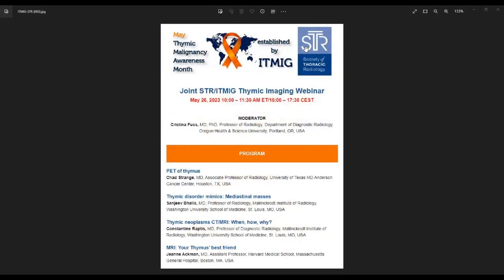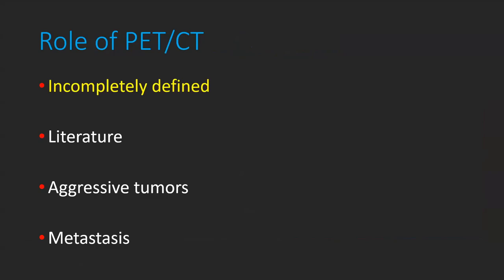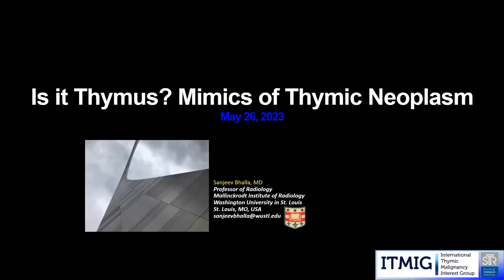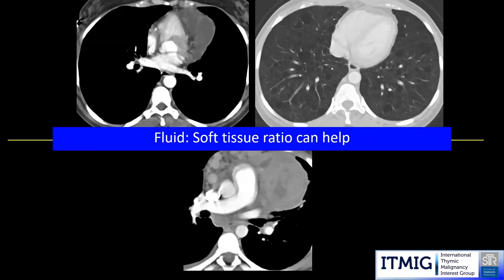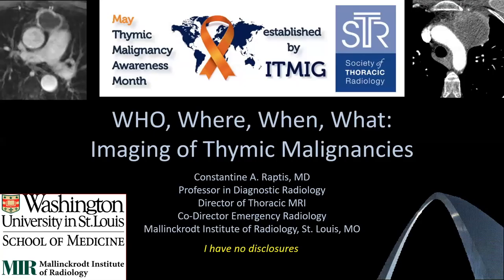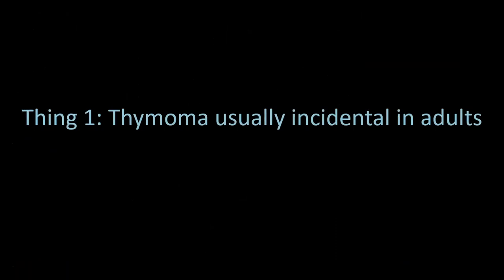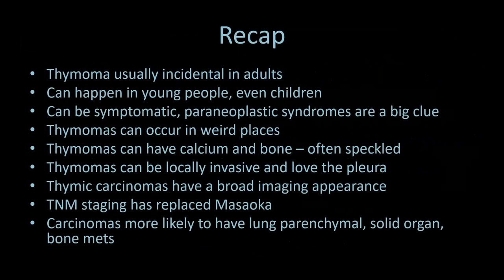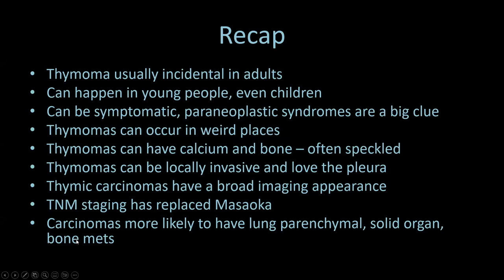Joint STR/ITMIG Thymic Imaging Webinar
The Society of Thoracic Radiology (STR) and the International Thymic Malignancy Interest Group (ITMIG) invite you to watch the recording of the Joint STR/ITMIG Thymic Imaging Webinar.

Moderator:
Cristina Fuss, MD, PhD, Professor of Radiology, Department of Diagnostic Radiology, Oregon Health & Science University, Portland, OR, USA

PROGRAM:
- PET of thymus: Chad Strange, MD, Associate Professor of Radiology, University of Texas MD Anderson Cancer Center, Houston, TX, USA

- Thymic disorder mimics: Mediastinal masses: Sanjeev Bhalla, MD, Professor of Radiology, Mallinckrodt Institute of Radiology, Washington University School of Medicine, St. Louis, MO, USA

- Thymic neoplasms CT/MRI: When, how, why?: Constantine Raptis, MD, Professor of Diagnostic Radiology, Mallinckrodt Institute of Radiology, Washington University School of Medicine, St. Louis, MO, USA

- MRI: Your Thymus’ best friend: Jeanne Ackman, MD, Assistant Professor, Harvard Medical School, Massachusetts General Hospital, Boston, MA, USA

- Q&A